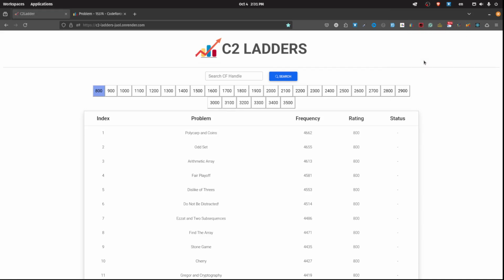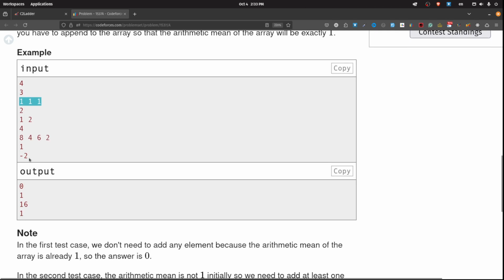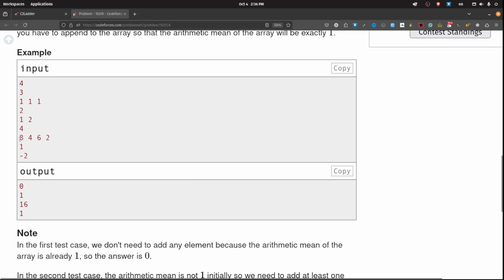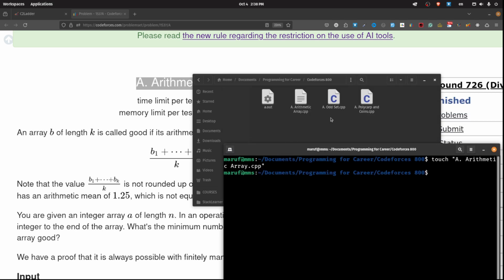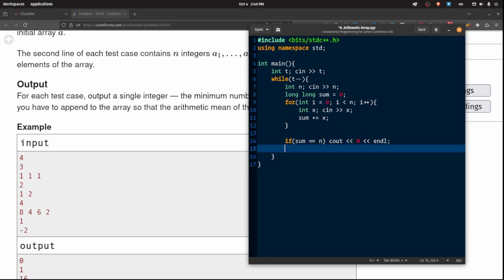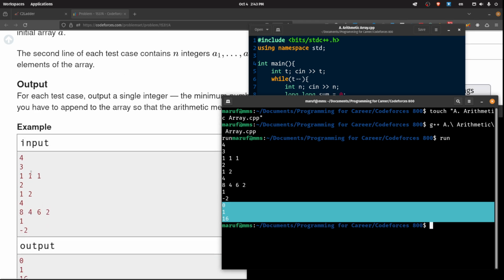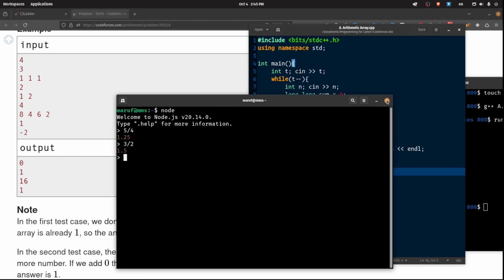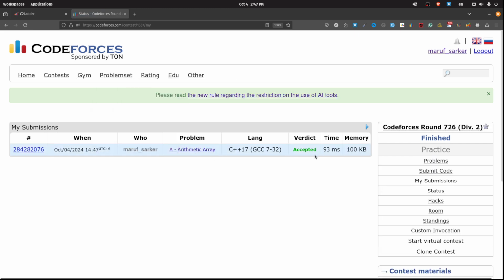Day 3: A. Arithmetic Array | Codeforces 800 Rating Problems | Programming for Career